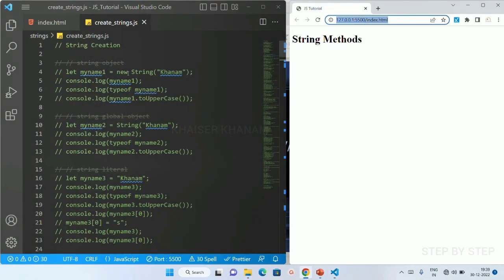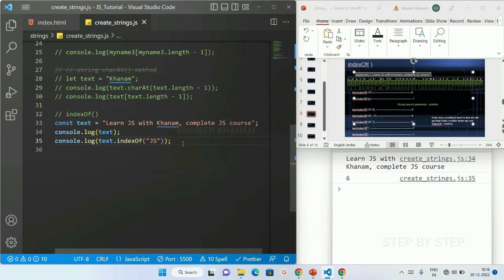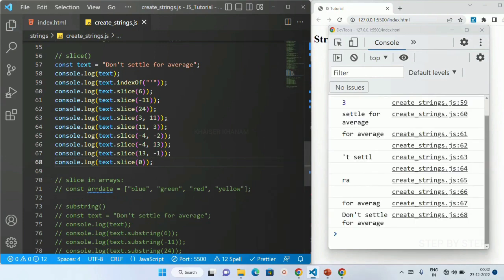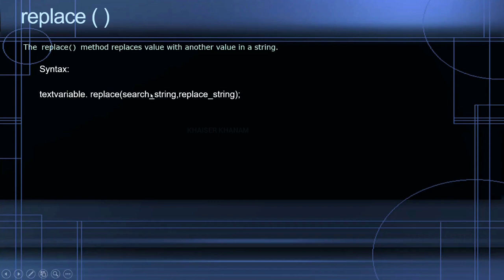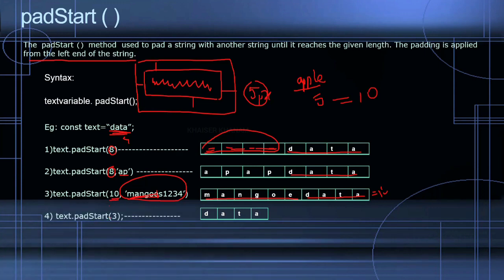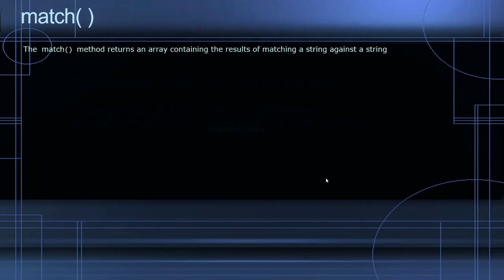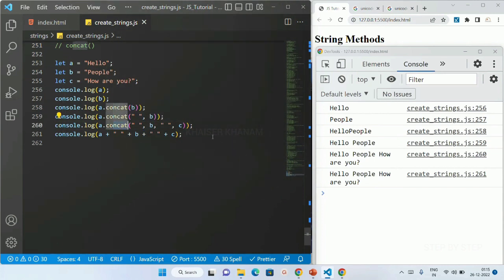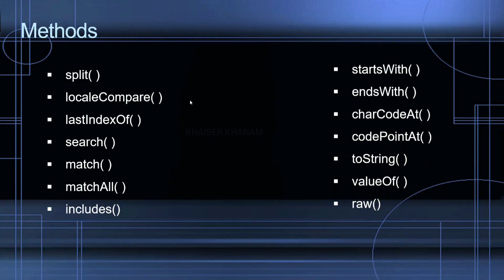Complete JavaScript String Methods in one video.